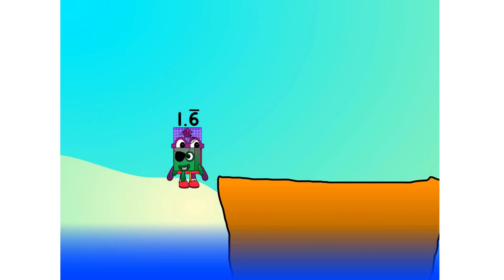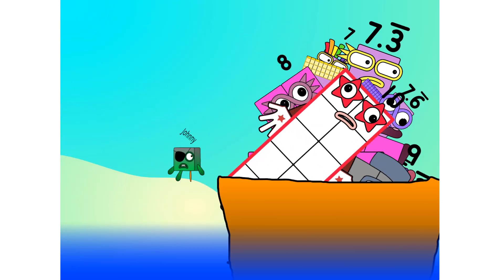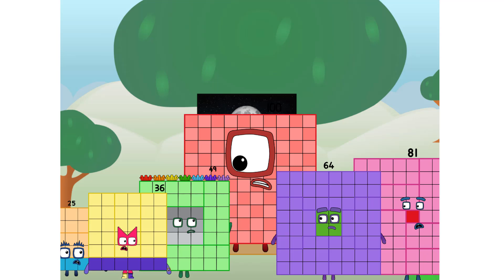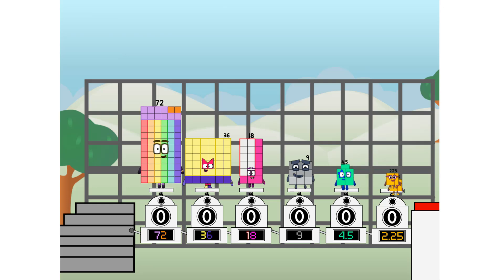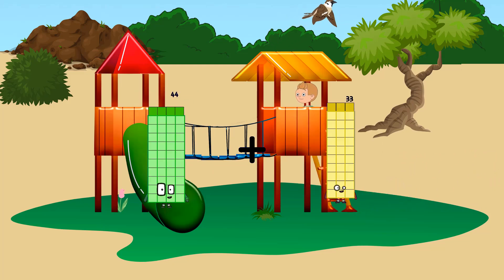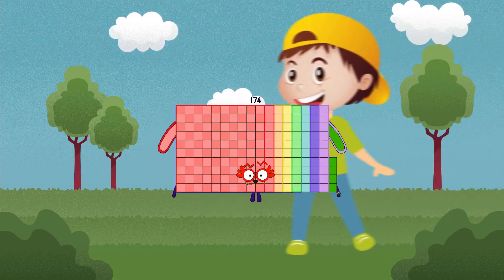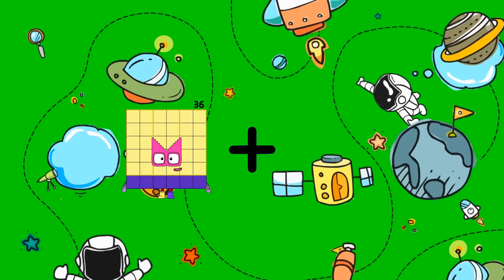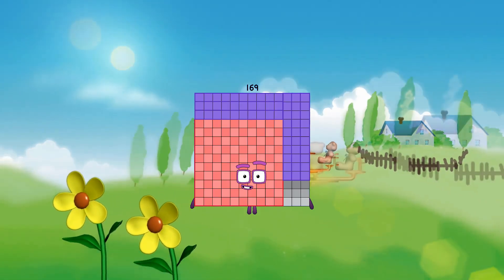Numberblocks Math: Undecimalblocks Square on the Moon | Numberblocks Step Squad | LEVEL 2 | #249